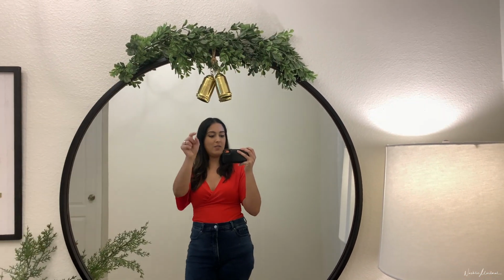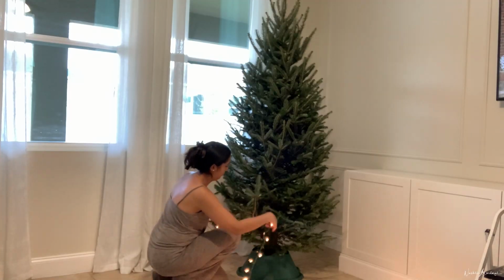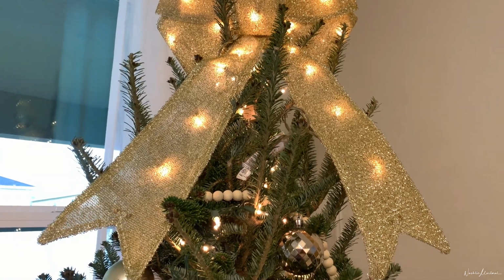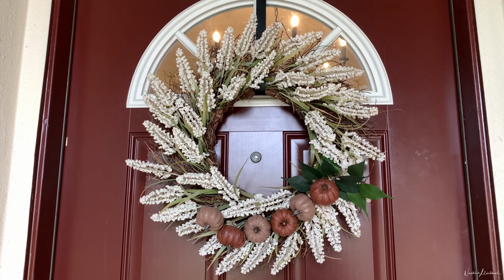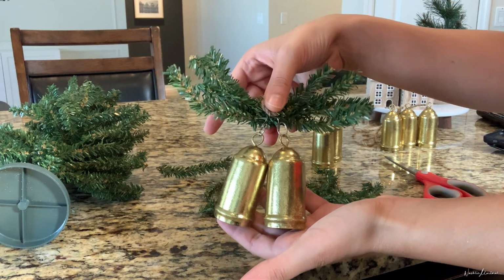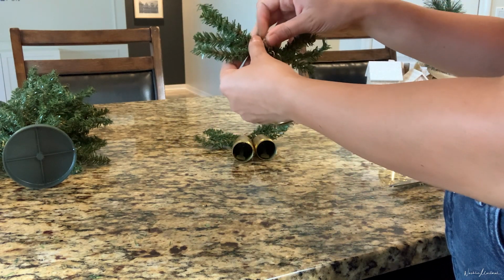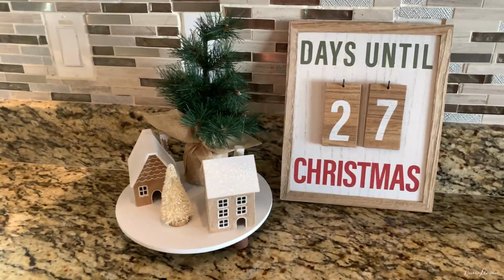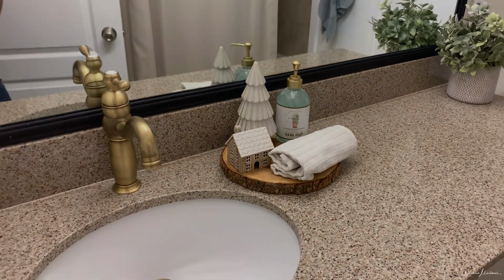Christmas Decorate With Me | Simple Holiday DIY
A very minimal christmas décor video. With 2 under 2, minimal is better because I don’t have to be cautious all day about the things they get into. Make sure to watch my last video where I show you where I got my Christmas décor from. 😊 Do not forget to like this video, subscribe to my channel and turn on the post notifications so that you are notified whenever I post a new video :) See you in the next one!

Products:

Quake Hold

New videos are posted every week (usually on Wednesdays) 😊

SOUND EFFECTS